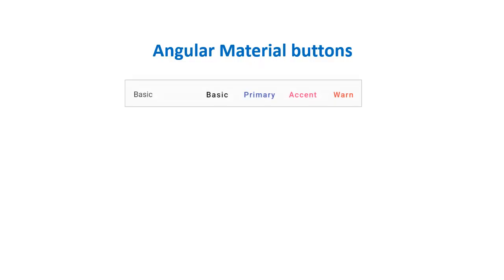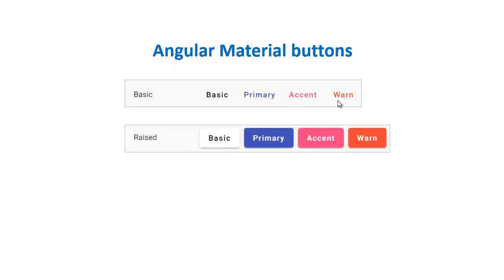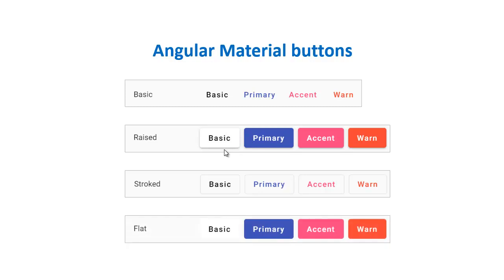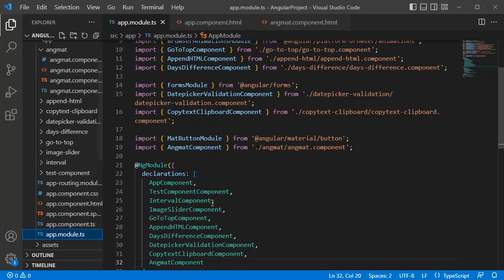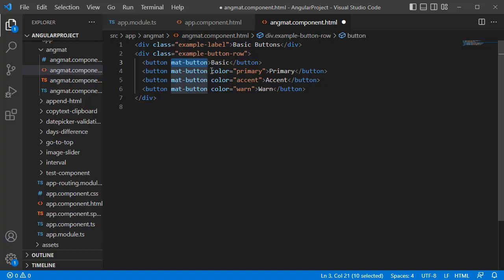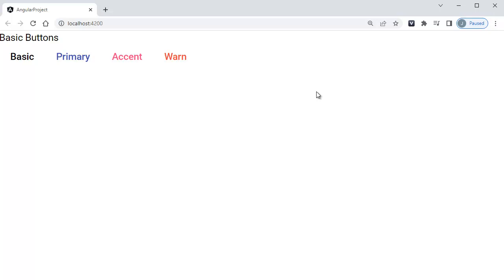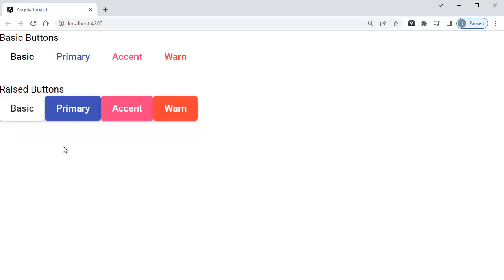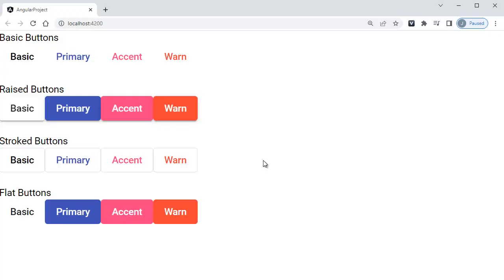Angular Material - 4 - Buttons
In this video, you will learn about 4 basic types of Angular Material buttons and you will be adding those to your Angular Application.